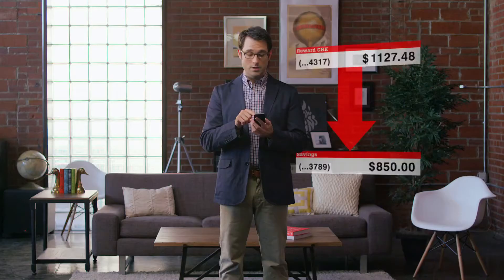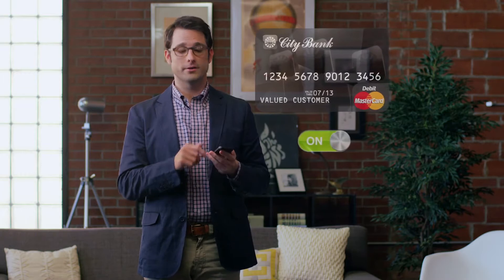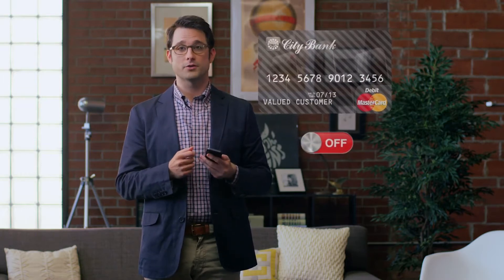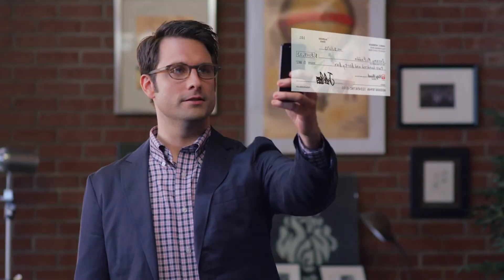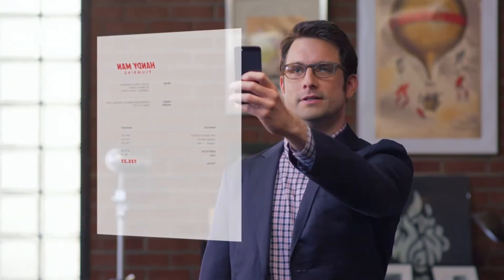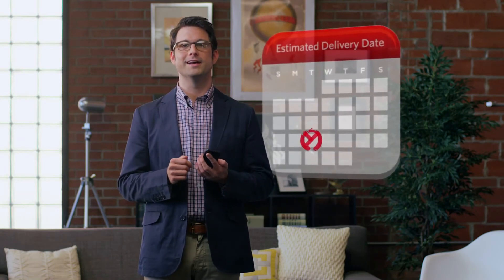Financial Management at Your Fingertips